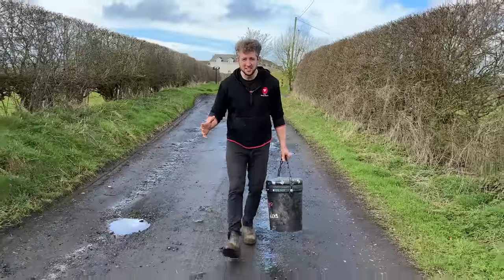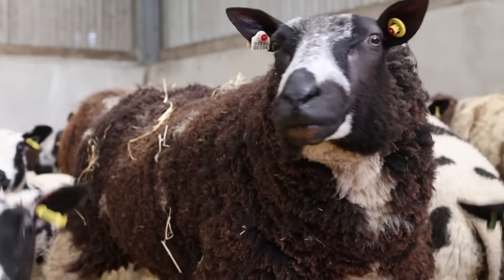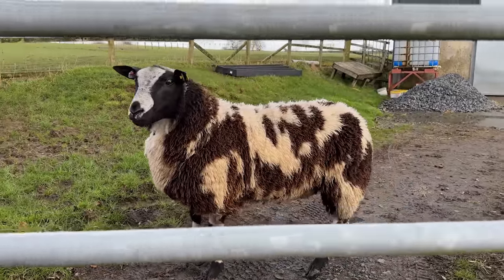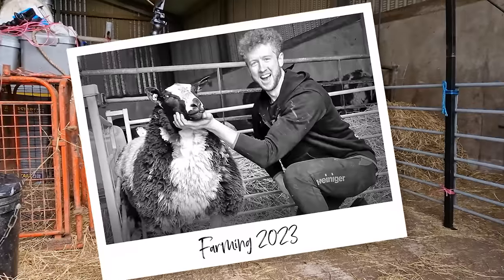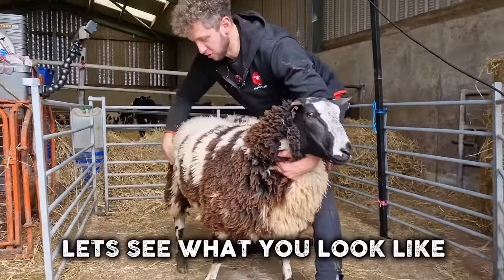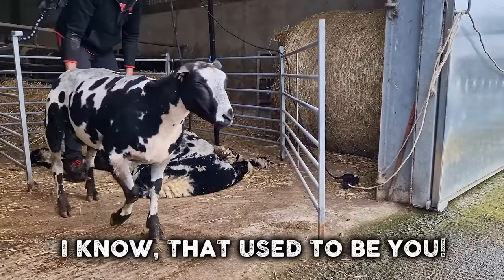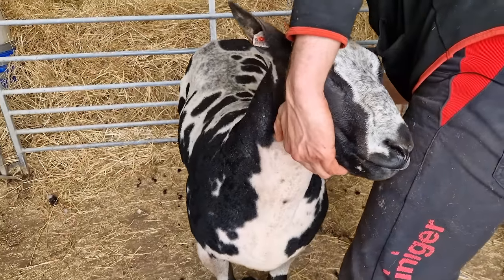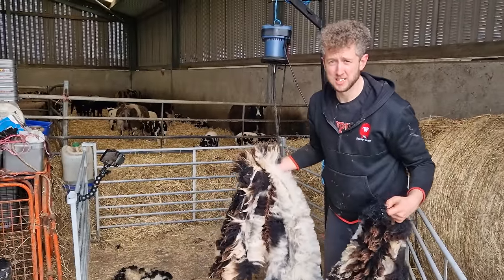Shear TRANSFORMATION for this stunning RAM!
This week, we are shearing Fullmonty, a Dutch Spotted Sheep, who lives in a pretty unusual place! Wait until you see how good looking this guy is with his clothes off...

Cammy

- timestamps -
00:00 - Intro
00:15 - Lets Go!
00:57 - Breed Info
01:49 - Shear Prep
02:38 - Shearing
05:35 - The Result